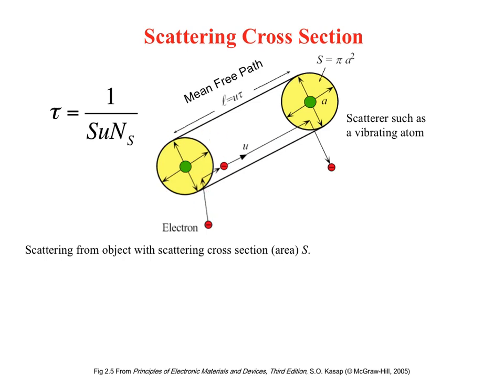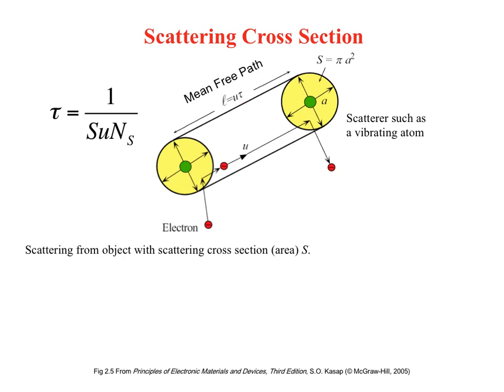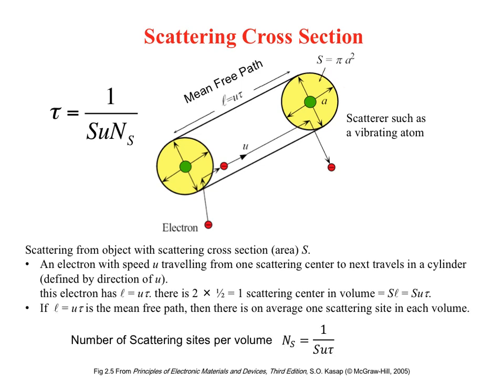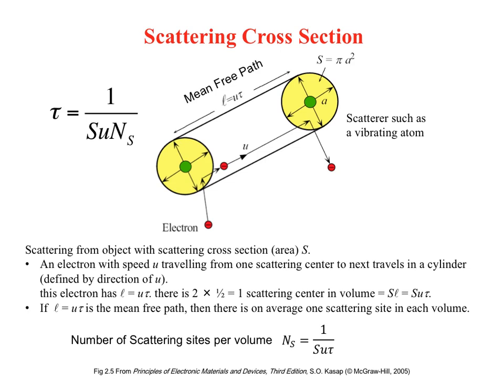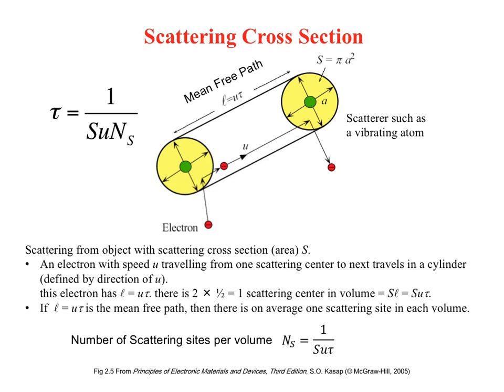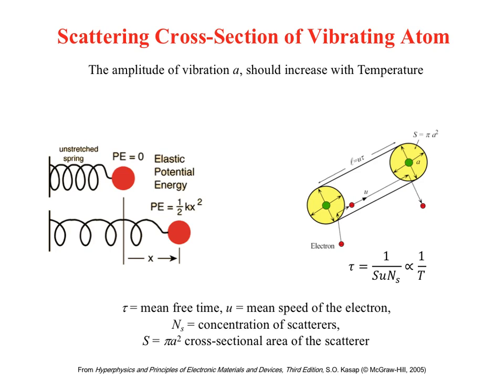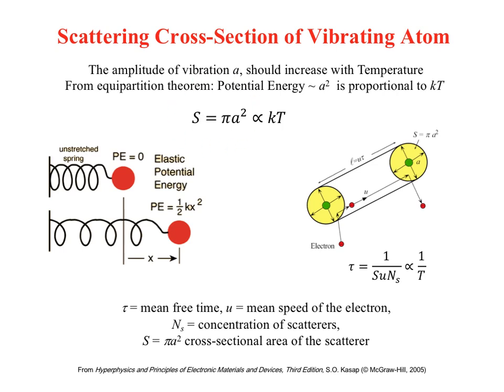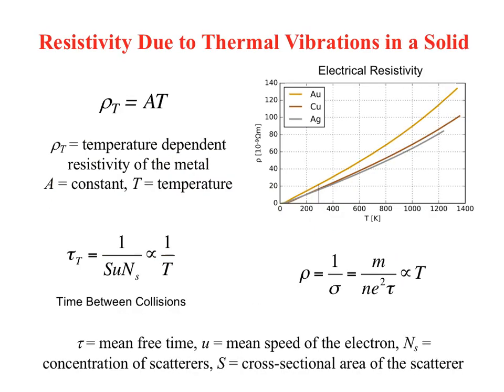2.2 Electron Scattering and Temperature Dependence of Electrical Resistivity in Metals